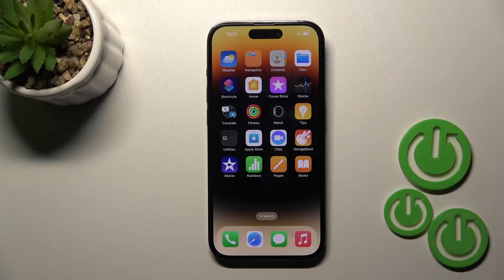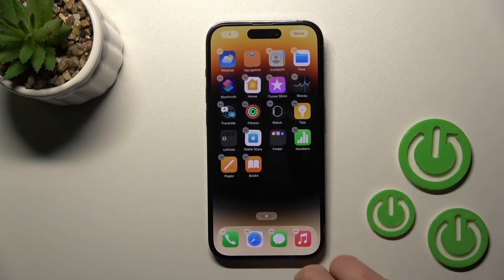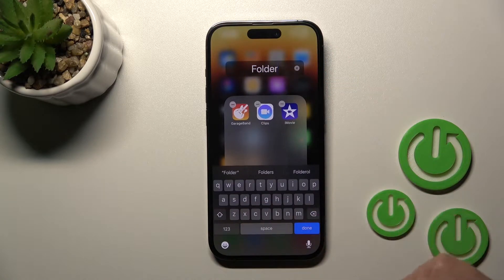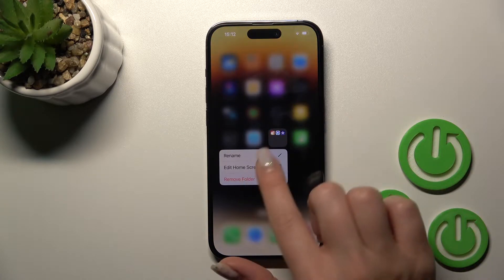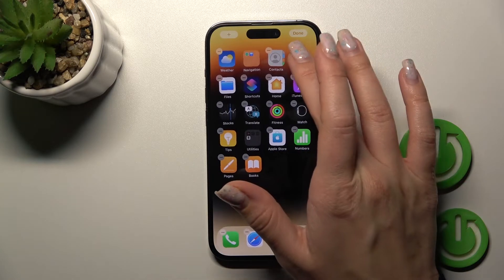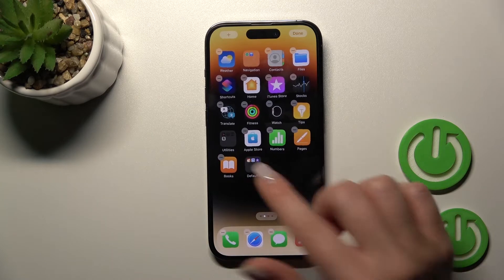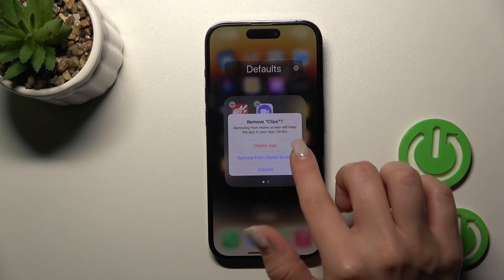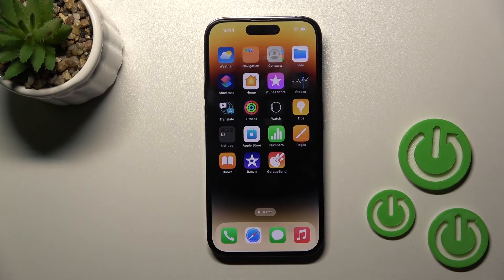How to Create Home Screen Folders in iPhone 14 Pro - Organize your Home Screens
In this tutorial we will show you how to create folders on the home screens of iPhone 14 Pro, how to add applications to them, rename them, and how to delete them.

How to Add Folders to Home Screen in iPhone 14 Pro? How to Use Folders in iPhone 14 Pro? How to Customize Home Screen in iPhone 14 Pro? How to Rename Folders in iPhone 14 Pro?